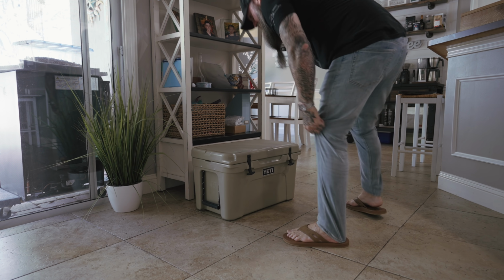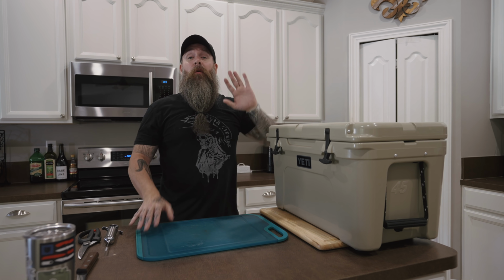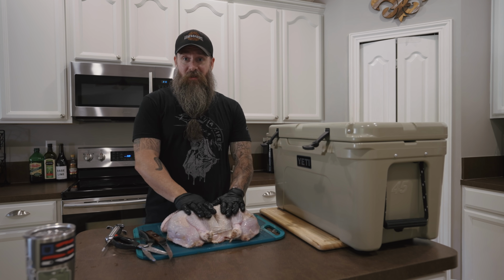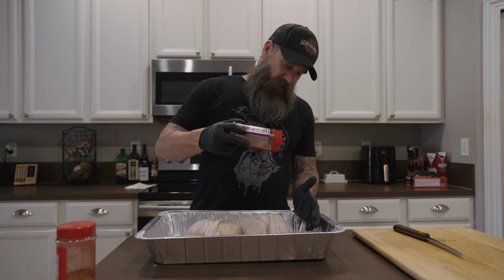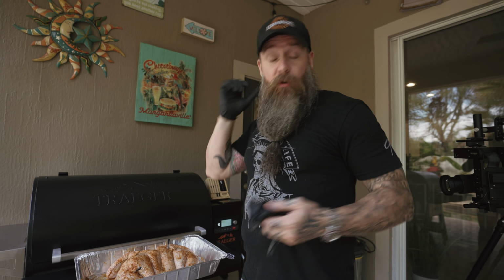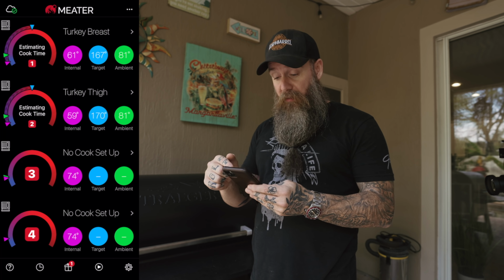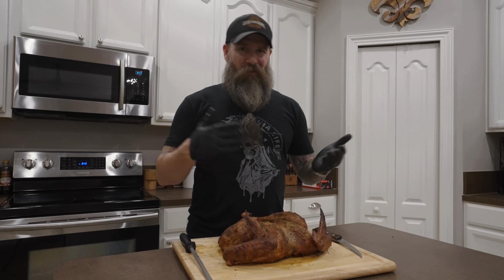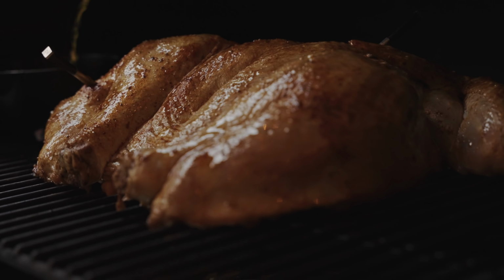The BEST Way To Cook A Turkey This Thanksgiving!!! | Traeger Grill Smoked Turkey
Thanks to the great folks at Traeger Smokers for sponsoring this video!  Get the holiday special on Taeger Grills here:

Today we are going to help you guys become the king of Thanksgiving!! We have al had bland dry turkey at thanksgiving. So today we are going over the ultimate smoked turkey recipe for you thanksgiving turkey this year!! This smoked turkey will be sure to make you king of the smoker this year at thanksgiving. Hope everyone enjoys this recipe and has a great Thanksgiving!!!

(Sorry guys this one is U.S. Only)

Comment on the video with teamtraeger

Traeger Turkey Pellets and Brine

Meat Injector

Yeti Cooler

Cast Iron Sauce Pan

Standard Spyderco Paramilitary 2:

Kaweco Liliput Fountain Pen Copper EF:

Watch:
Seiko 5 Sports SRPD55:

Scotch Malt Whisky Society:
❗️❗️Type "JEREMY" at Checkout in the Special Instructions/Gift Message area to receive a $50 gift card via email with a purchase of a membership. ❗️❗️

Oak & Bond Coffee:
Amazon (US Store)

Lighting:
Aputure 120d
Aputure light dome

Cuban Crafters Perfect Cutter:
(Amazon US Store)

Colibri V Cutter :
(Amazon US Store)
(Amazon UK Store)
(Amazon CN Store)

RABBIT AIR MINUSA2 AIR PURIFIER:
(Amazon US Store)
(Amazon CN Store)